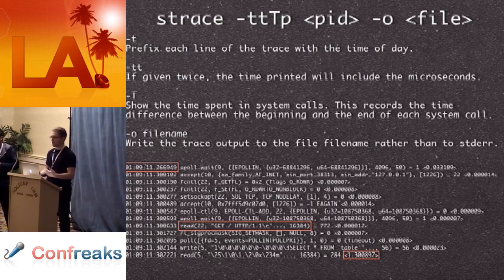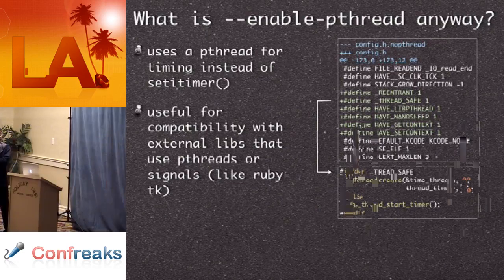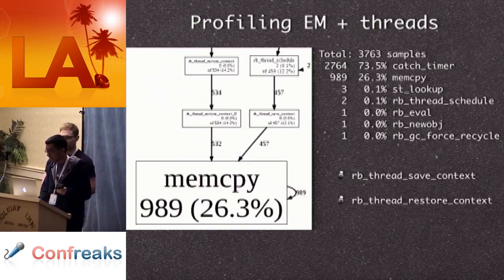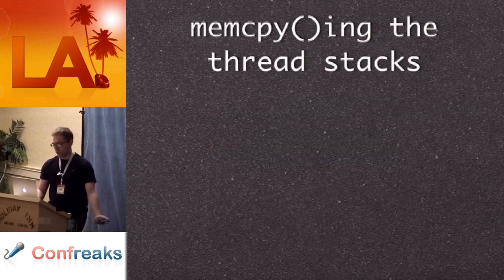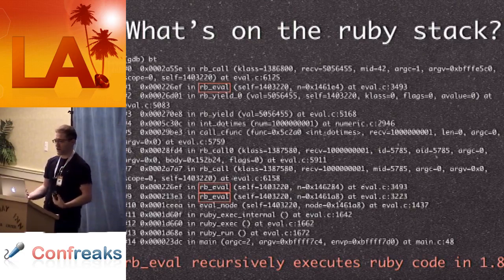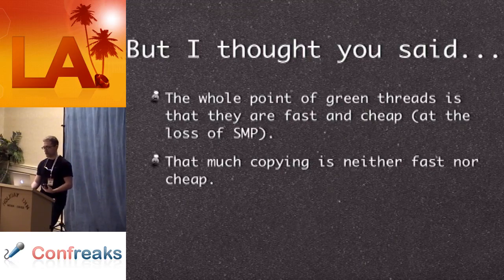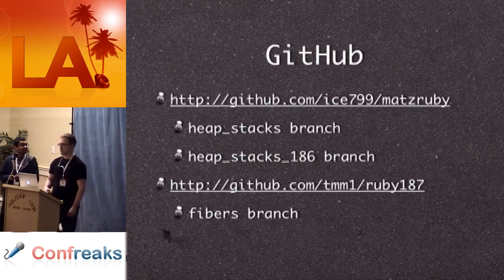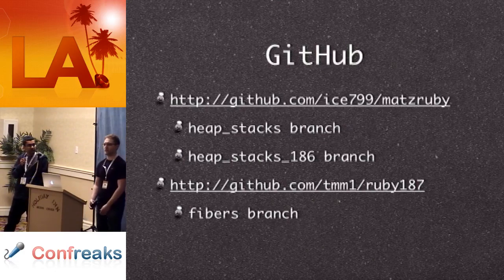LA RubyConf 2010 - Everything you ever wanted to know about threads...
Everything you ever wanted to know about threads and fibers but were afraid to ask by: Joe Damato and Aman Gupta